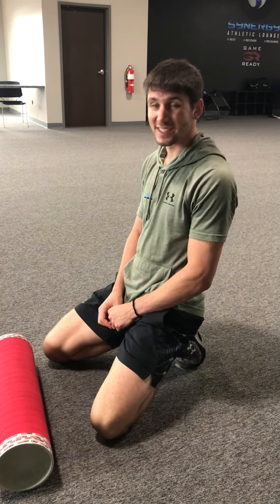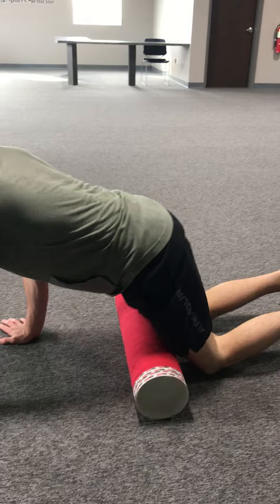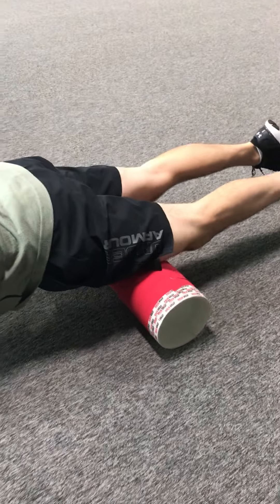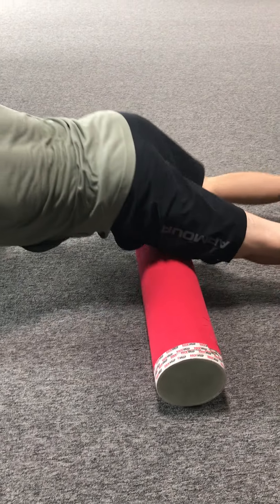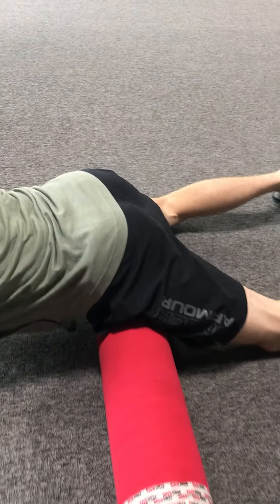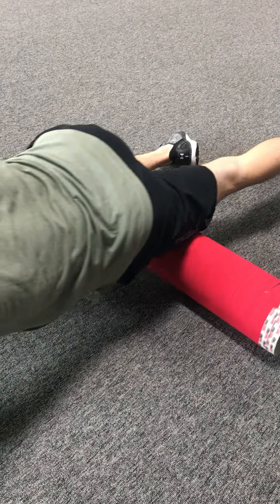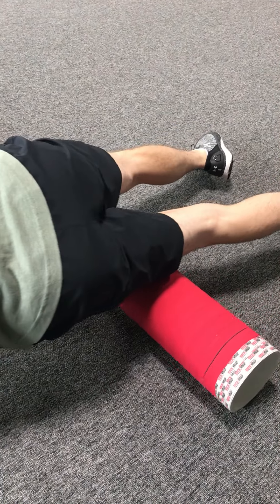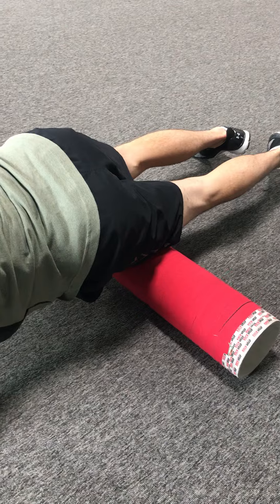Foam Rolling - Quads